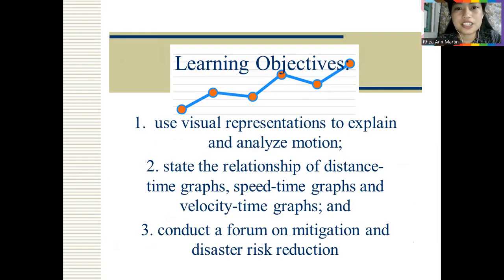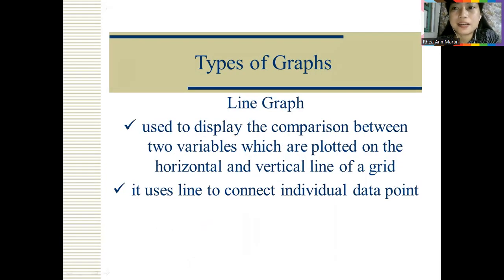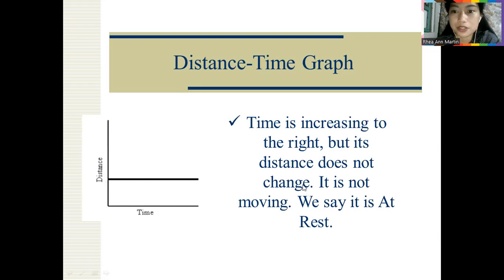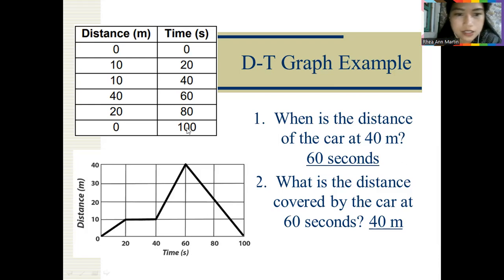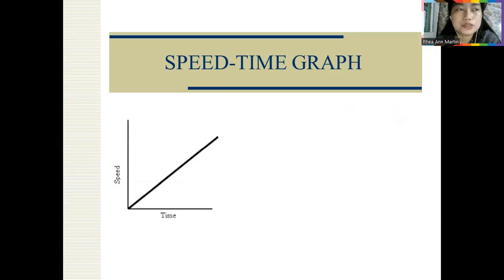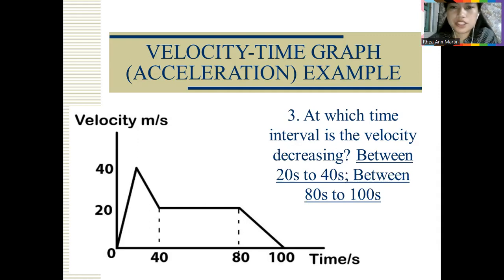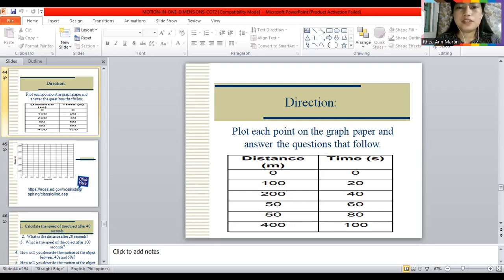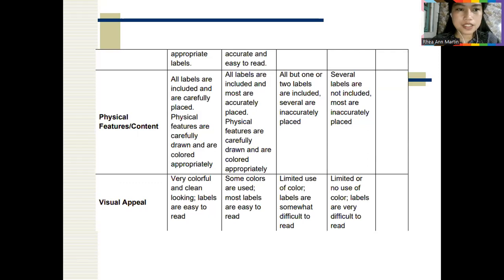Motion in One Dimension : Graphical Representation | Grade 7 Science Quarter 3 Week 3 Module 2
Video lessons for grade 7 Science
Quarter 3 week 3 Module 2
Motion in one dimension : Graphical Representation